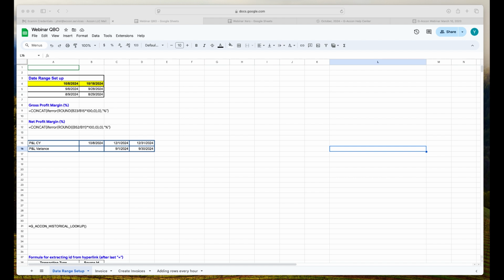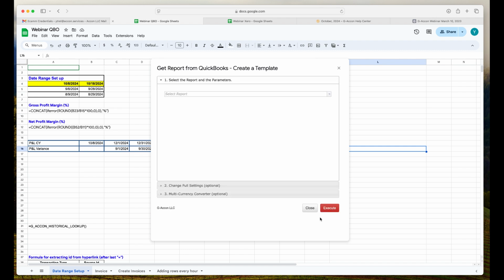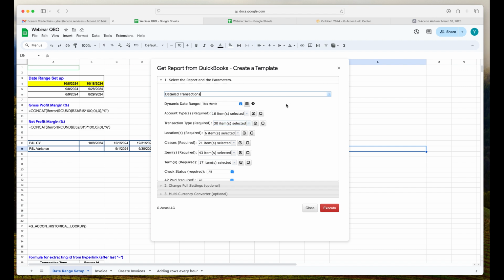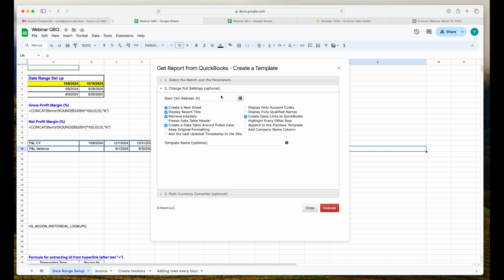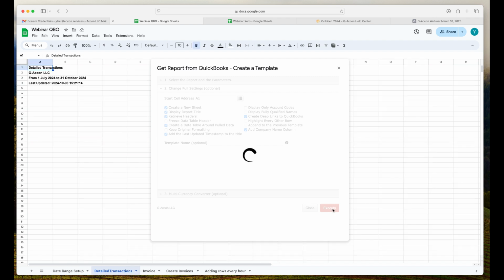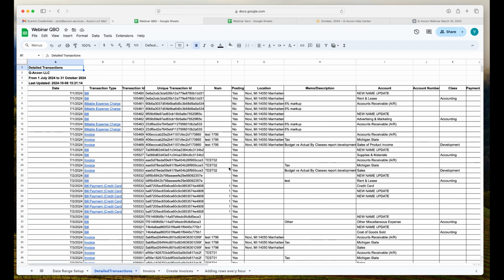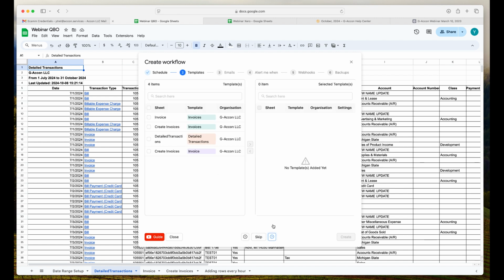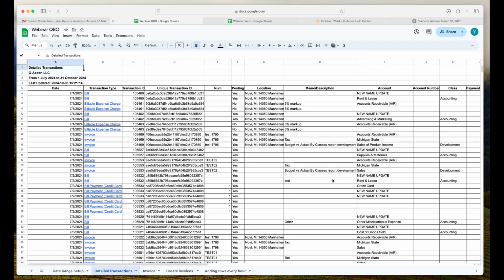Google Sheets to Power BI & Looker. G-Accon Makes It Easy with Business Intelligence Reports!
Designed to make building advanced dashboards easier than ever, our BI-Friendly Reports integrate seamlessly with Power BI, Looker, and more.

Learn how G-Accon helps you create advanced dashboards for deep data insights, modeling, and forecasting.

 In this video, we’ll show you how to save time and simplify your data by connecting Google Sheets (via G-Accon) to BI tools like Power BI, Looker, and more. Perfect for anyone looking to quickly build dashboards and streamline complex reports.